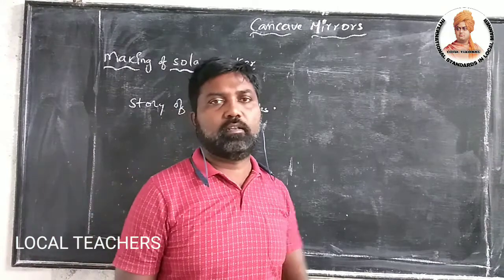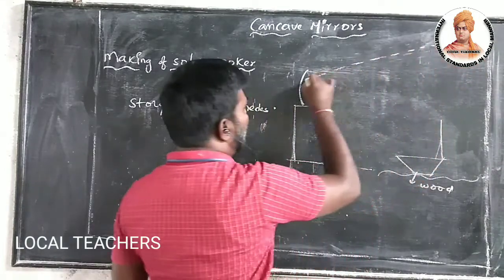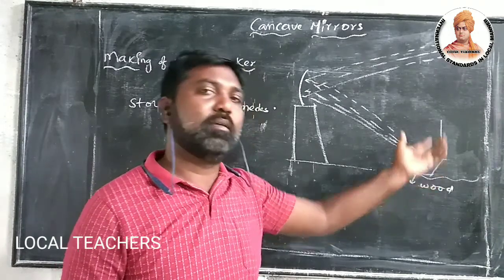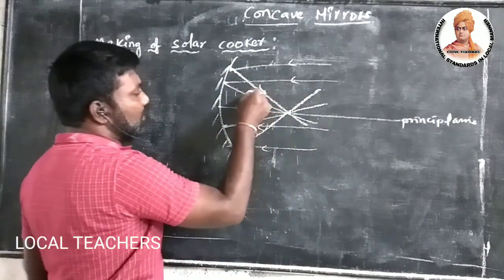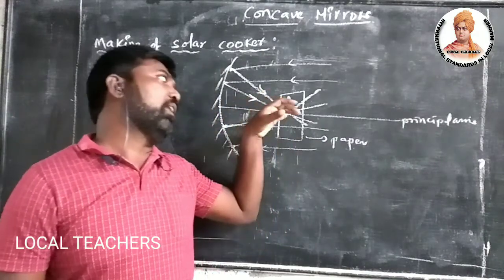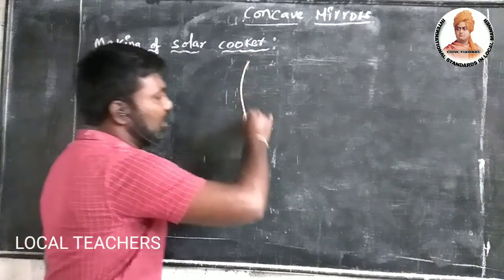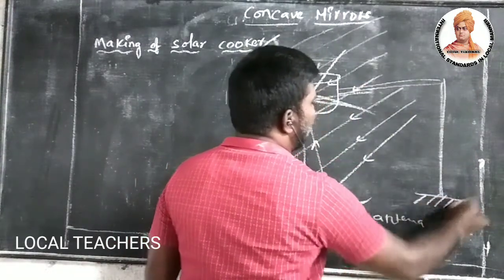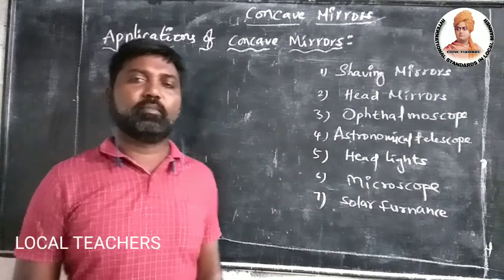Concept of Making Solar Cooker and applications of Concave Mirror